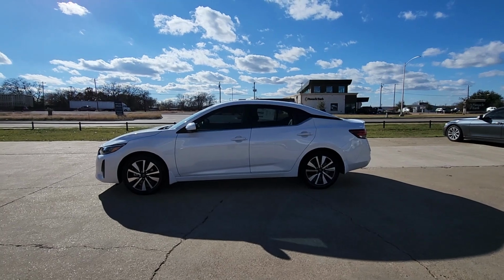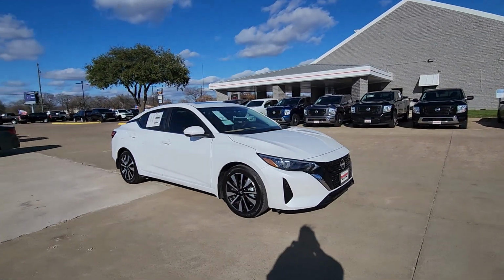2024 Nissan Sentra SV TX Granbury, Fort Worth, Weatherford, Stephenville, Burleson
New 2024 Nissan Sentra SV available at Granbury Nissan located in 4601 E US Hwy 377, Granbury, TX, 76049. Servicing the Granbury, Fort Worth, Weatherford, Stephenville, Burleson area.

Get a feel for the  2024  Nissan Sentra. Comfort, convenience, safety and fun are all yours in the sleek and spirited Sentra. This mid-size 4-door with modern flair delivers a roomy interior with plenty of creature comforts and thoughtful storage solutions, a suite of standard driver-assist safety tech, and an unmistakably sporty ride. The following are some of this vehicles highlighted options: Apple Carplay®/Android Auto®, Keyless Entry, Moonroof, Remote Engine Start, Satellite Radio, Premium Sound System, Heated Mirrors, Blind Spot Monitor, Alarm, Electronic Stability Control. Don't sacrifice the sporty ride you want to get the safety you need. Get it all with style in this Sentra. Our team will give you an outstanding test drive experience. Stop in today!